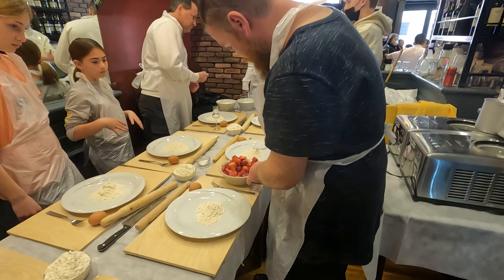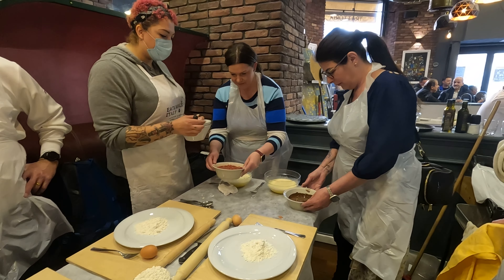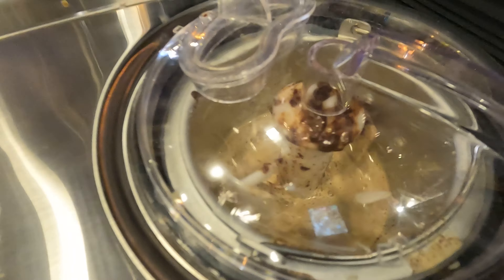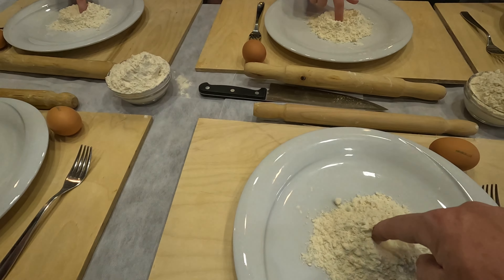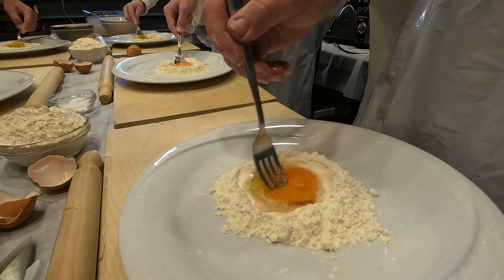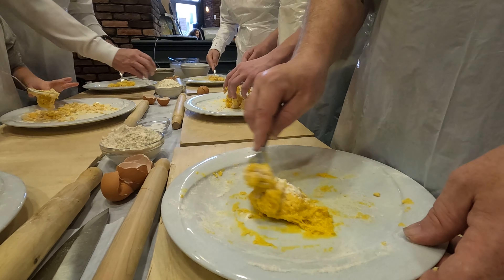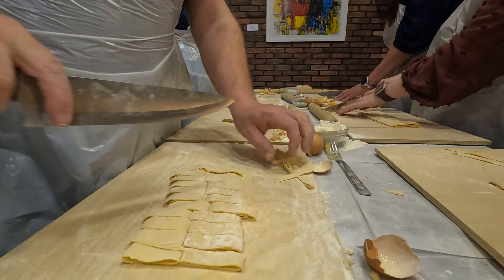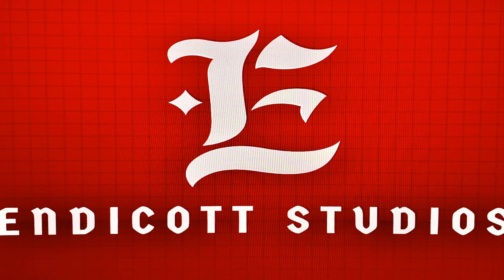Pasta and Gelato Call at the Jazz Cafe in Rome, Italy